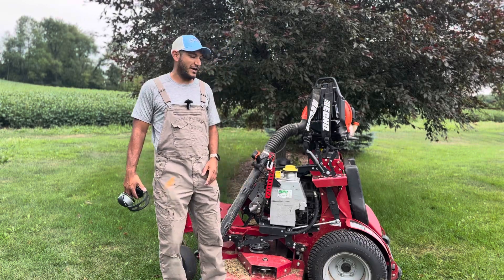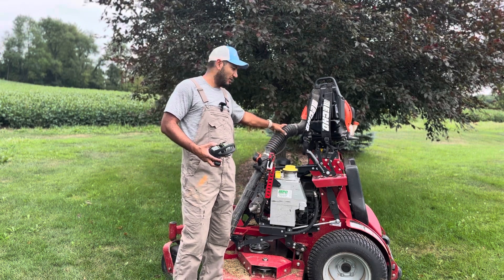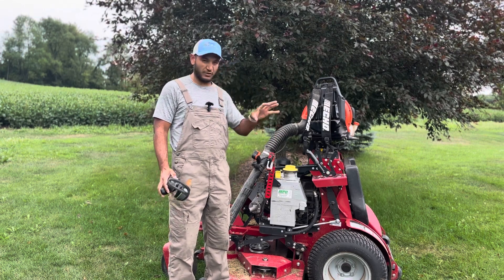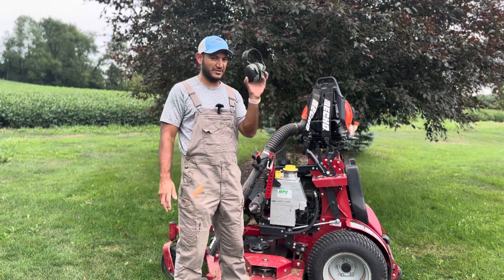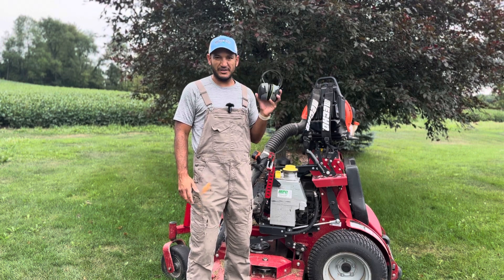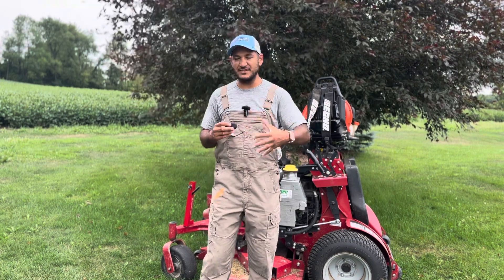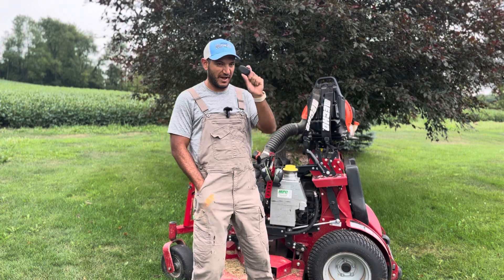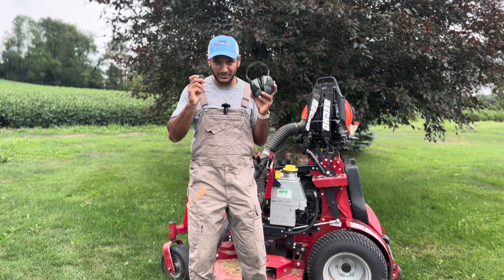Peltor Sport Ultimate Hearing Protector & Sony WF-1000XM5: Ultimate Hearing Protection Setup